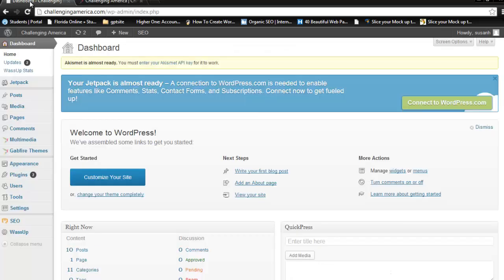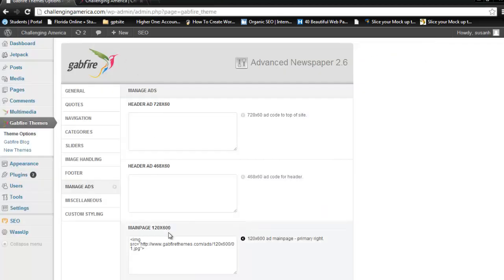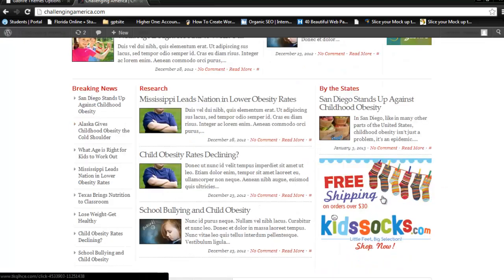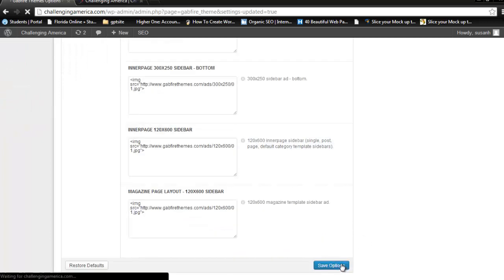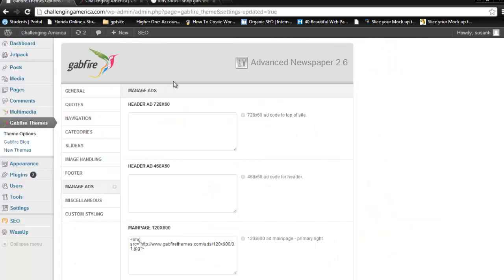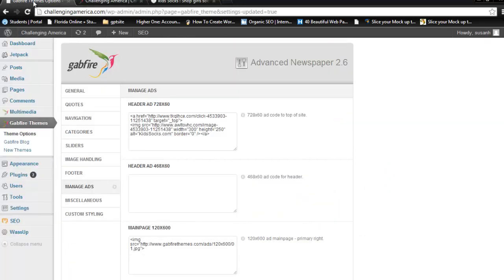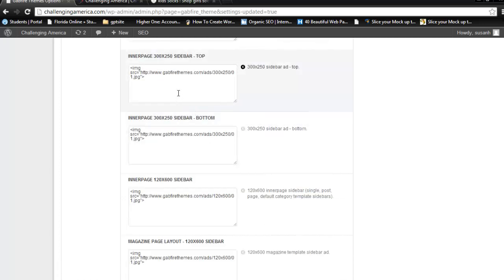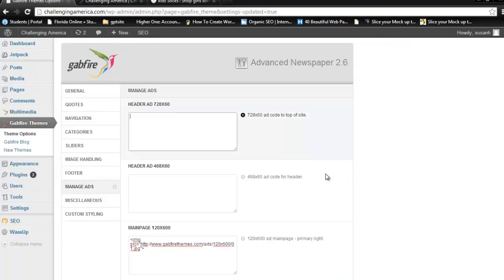Changing Ads on Challenging America Wordpress Site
Really easy process of changing advertisements in this themes options..